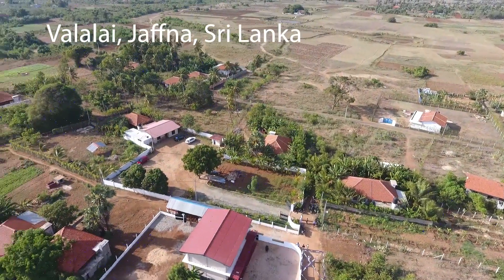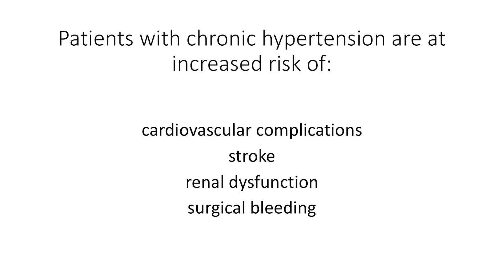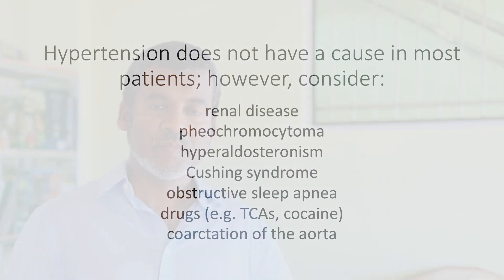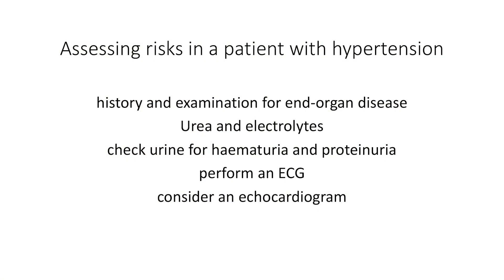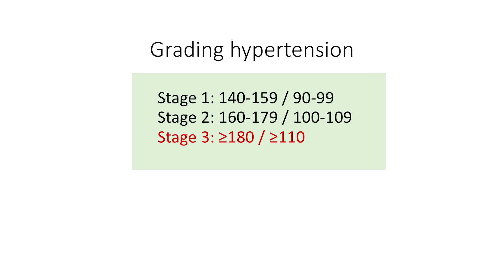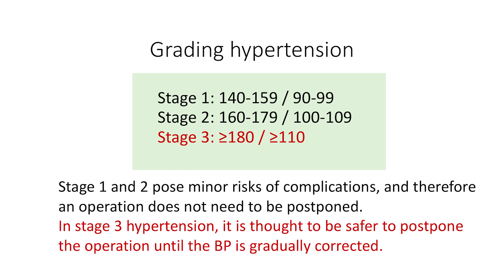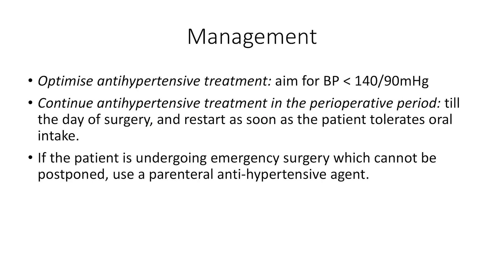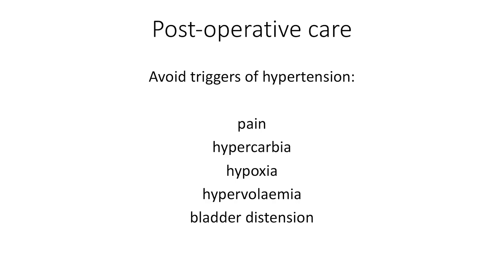MRCOG lesson: peri-operative management of a patient with hypertension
Hypertension is common. I seem to get a patient with hypertension in almost every operating list that I do! How do we manage a patient with hypertension? What pre-operative assessment and peri-operative care do they need? When is it unsafe to operate on a patient with hypertension? Answers to these and other questions in this short MRCOG video.